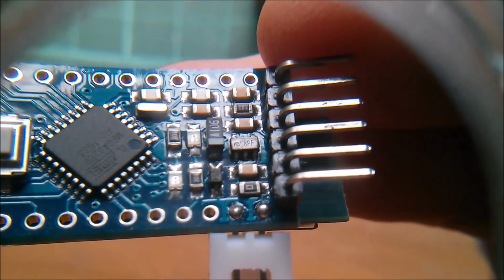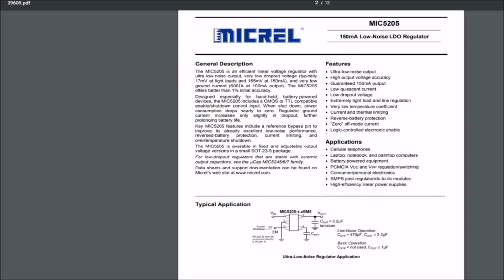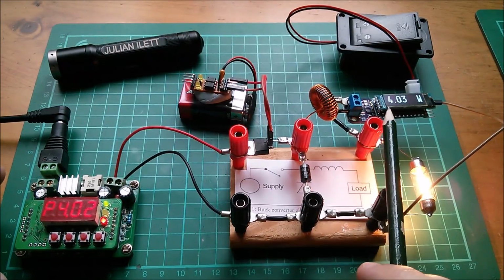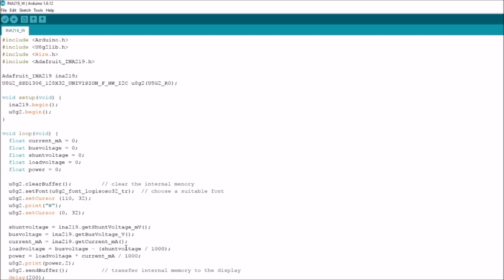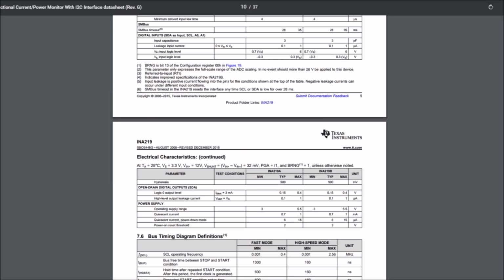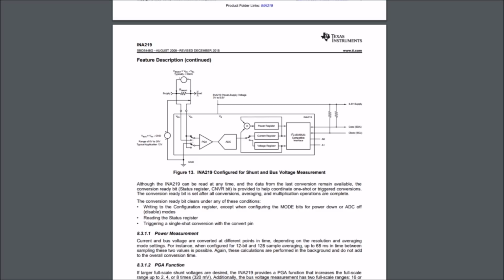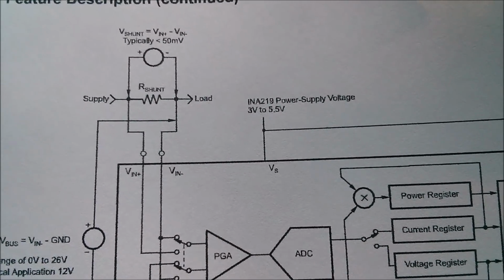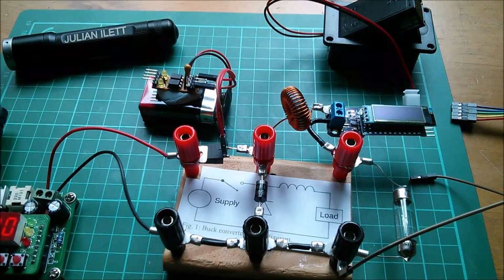Roasting Regulators and Arduino Anomalies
There are a myriad different regulators on Arduino Pro Minis - watch out, they have different current ratings.
Adafruit's INA219 Arduino library has some confusing variable names - I try to make sense of it.